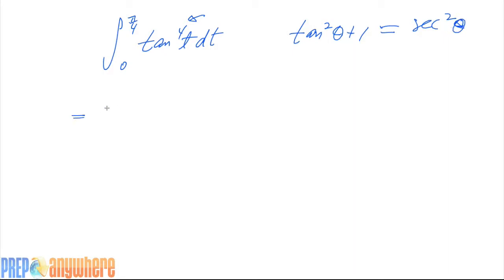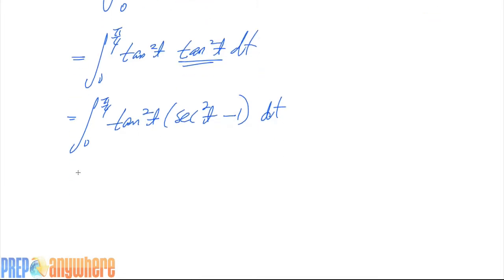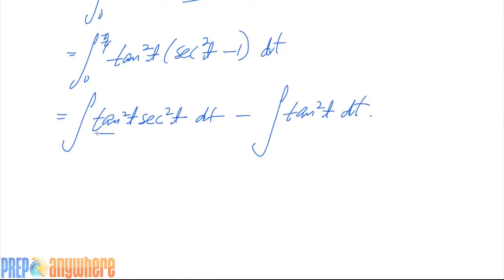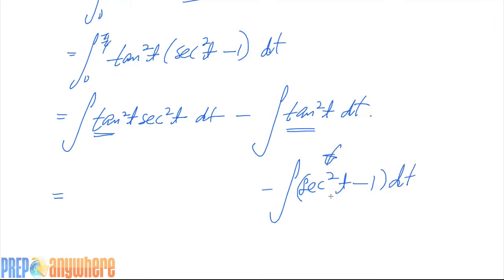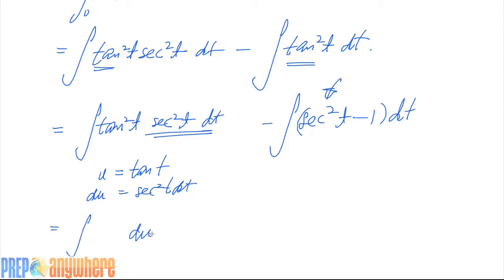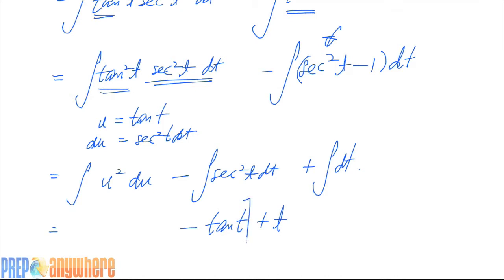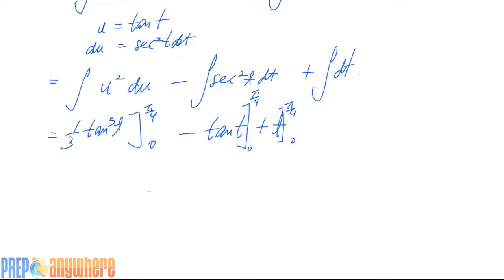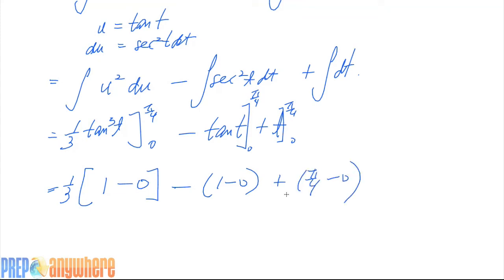Trigonometric Integrals example